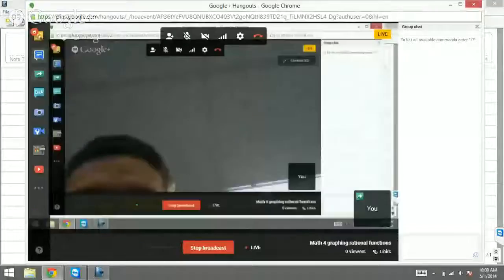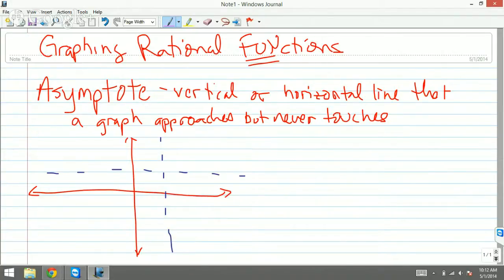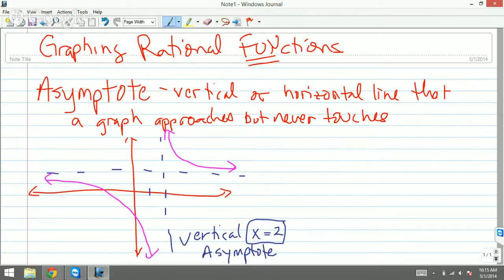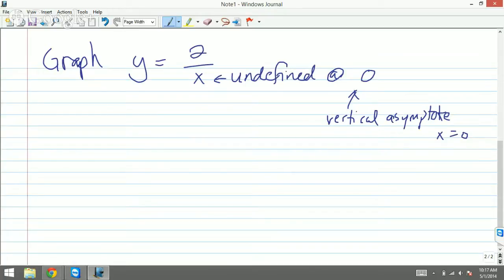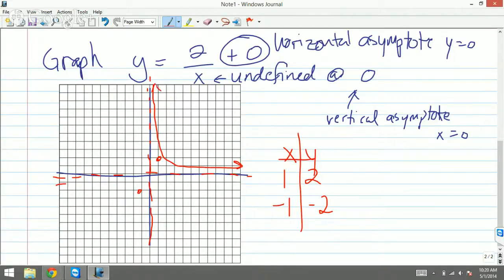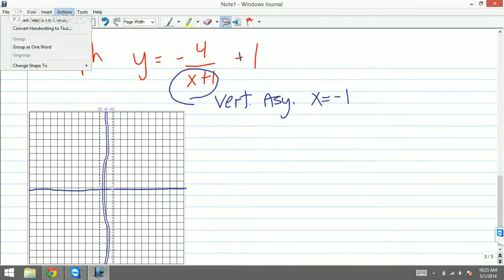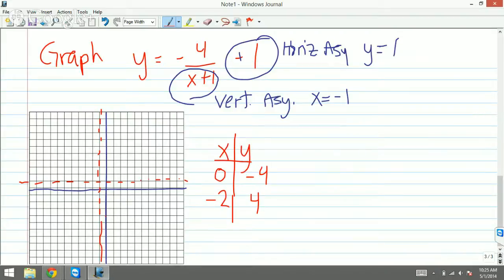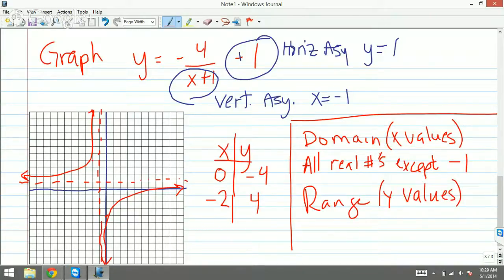Math 4 graphing rational functions